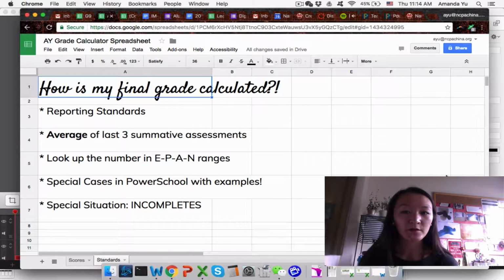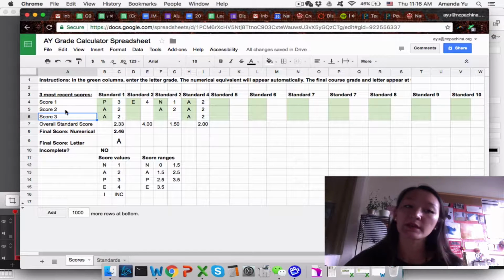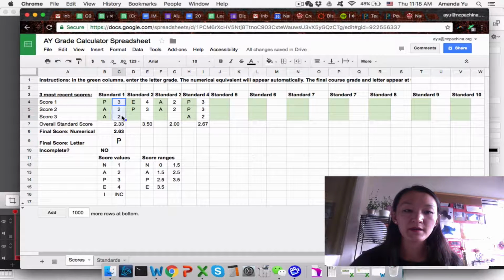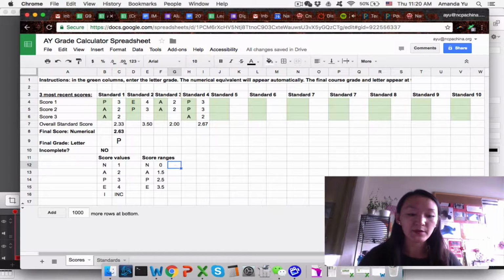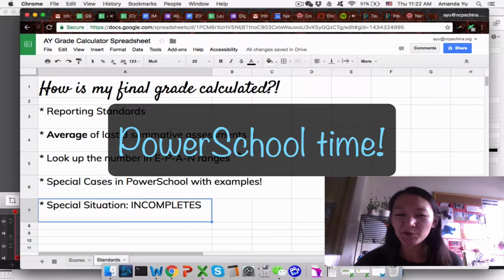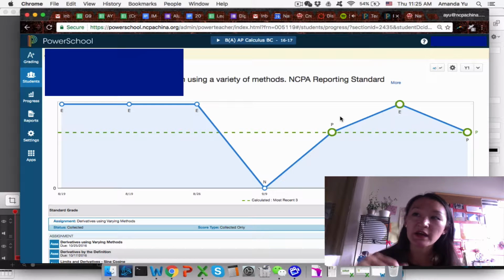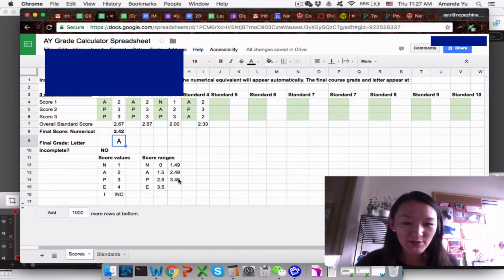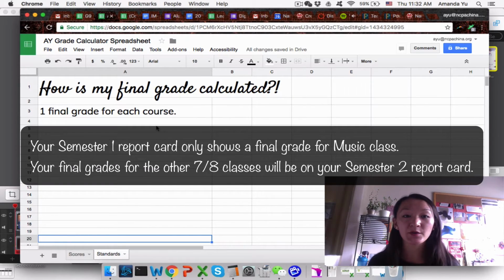Coffee Break with Ms. Yu - Final Grade Calculations!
Ms. Yu请你喝咖啡！－ Final Grade Calculations

Please leave a comment or question below!

Reporting Standards  0:37
Average of Last 3 Summatives  1:22
Look Up in E-P-A-N Ranges  3:26
Special PowerSchool Example  4:48
What Happens If You Get Incomplete  7:50
What Is a Final Grade?  8:10